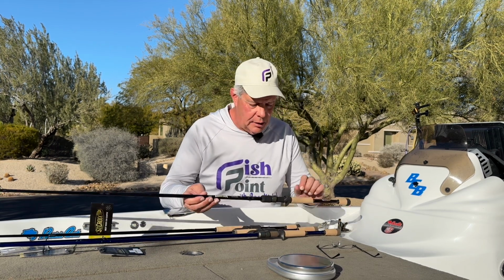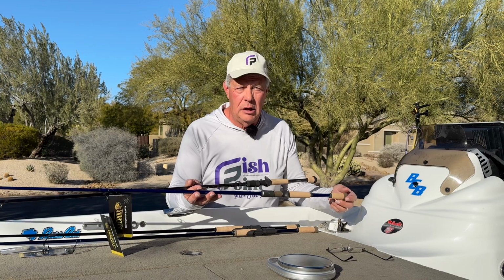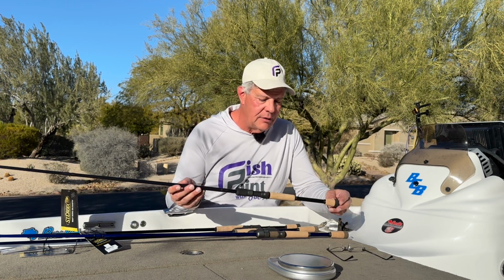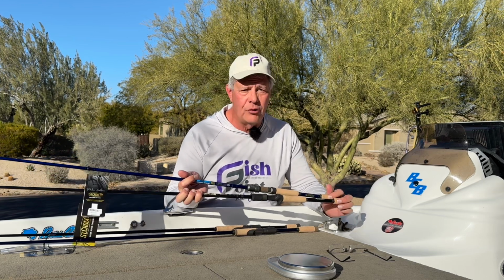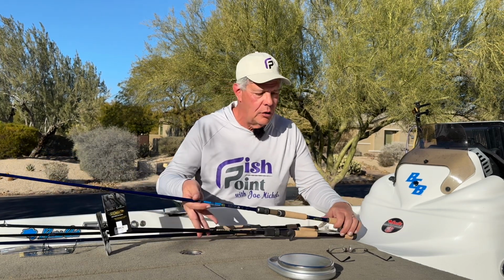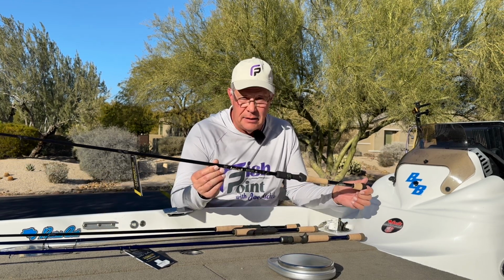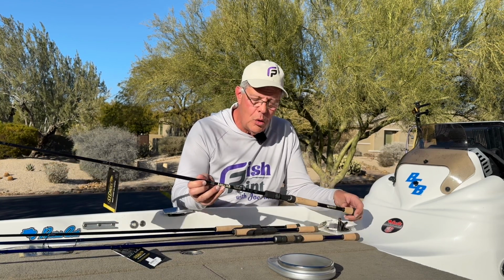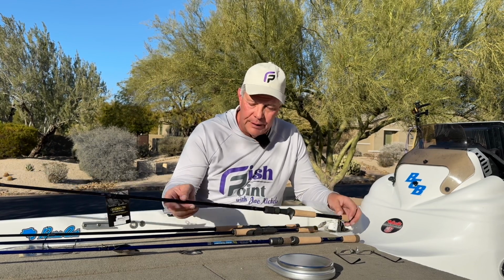St. Croix Victory vs. Legend Tournament Rods: Surprising Weight Difference & Full Comparison!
In this video, I dive into a detailed comparison of the St. Croix Victory and Legend Tournament rods, focusing on two 7'3" medium-heavy, fast-action models: the Victory "Marshall" and the Legend Tournament "Workhorse." From their graphite types (SC4+ vs. SC3) to their locknuts, cork vs. foam grips, and a shocking weight difference (3.95 oz vs. 4.55 oz!), I break down what sets these rods apart. Perfect for jigging, Texas rigs, or spinnerbaits, the Victory offers incredible value at $200-$210 compared to the $325-$355 Legend Tournament. Thinking of stepping down from the Legend Tournament price point? The Victory might be your new favorite! Watch to see why I’m impressed and how these rods feel in hand. Don’t miss my full Legend Tournament reviews for more details. 🎣